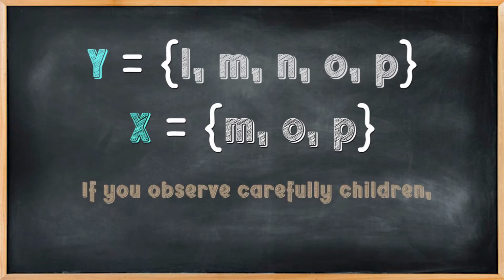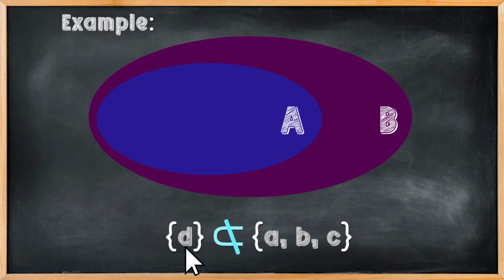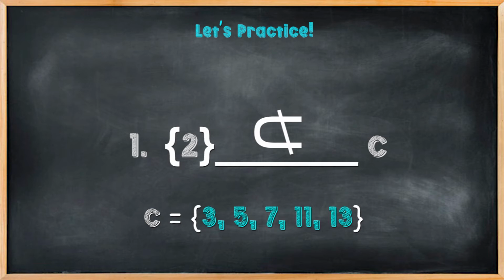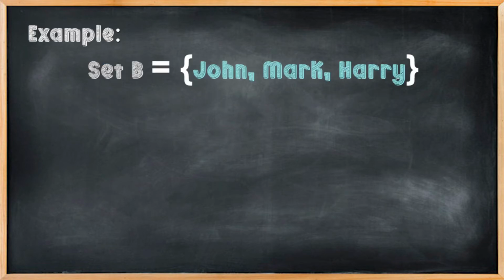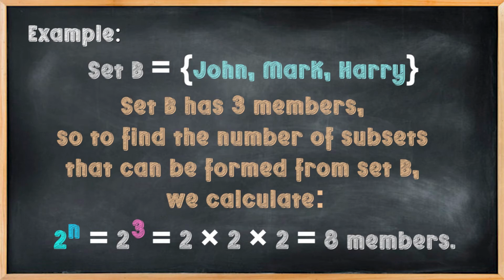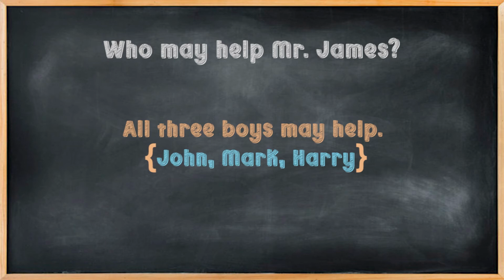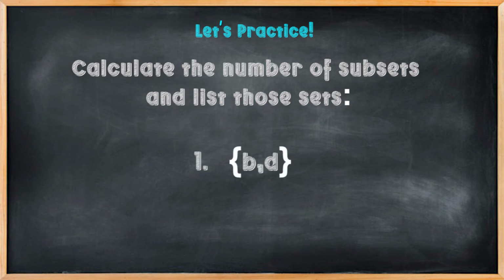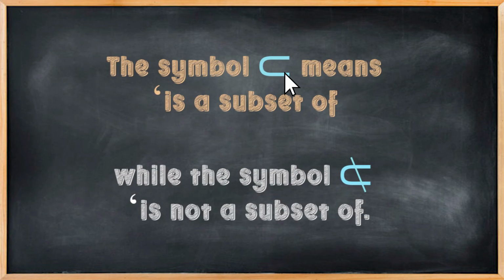Mathematics - Grade 5: Subsets